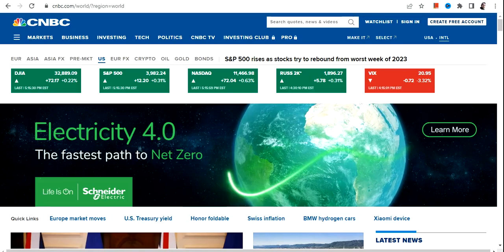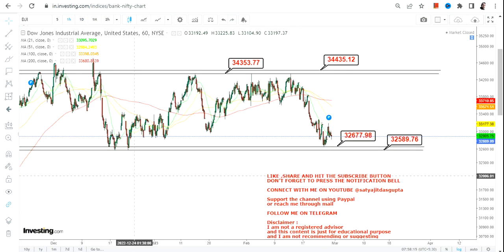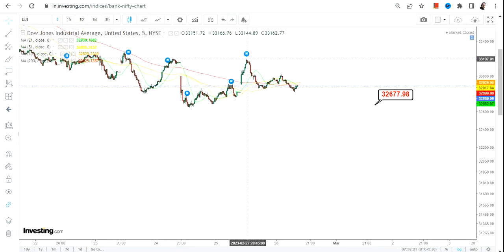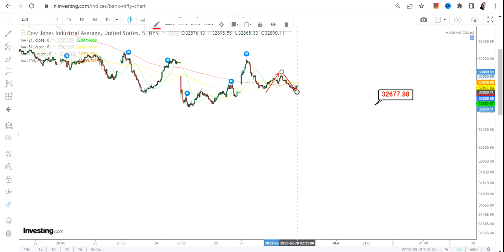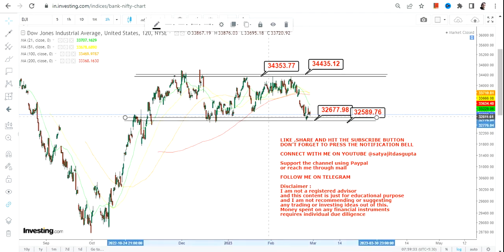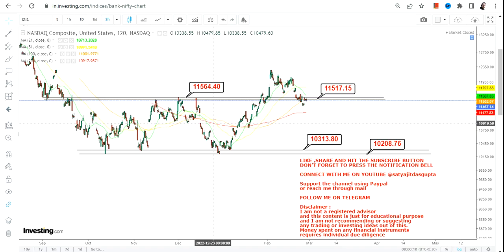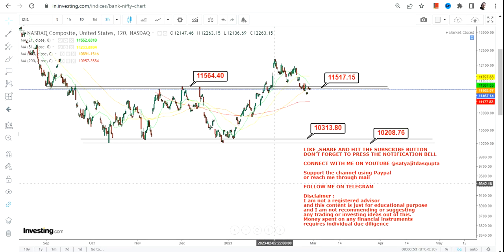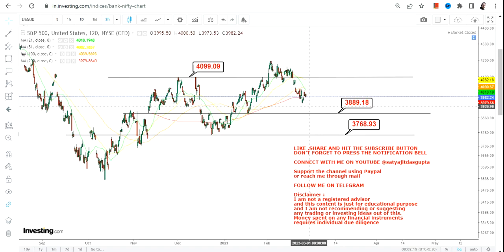US MARKET TODAY CHOOSE YOUR INDEX | DAY TRADING | NASDAQ | DJI | SPX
In this video, we will take a closer look at the world of trading and how it works. We will cover the different indices of us markets / wallstreet , as well as the different trading strategies that traders use to make profits.

Highlights :
👉spx middle of range
👉dji near support
👉nasdaq near resistance
BEST BOOKS LINKS TO BECOME PRO INVESTOR/TRADER :
FOR EQUITIES: